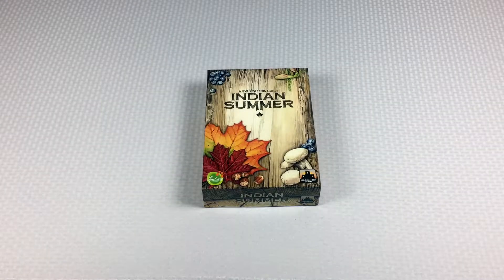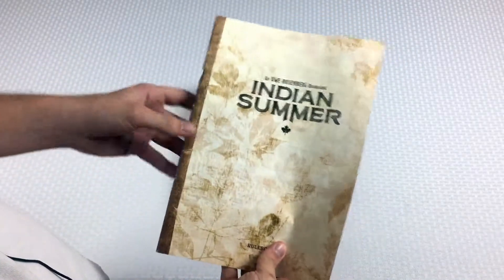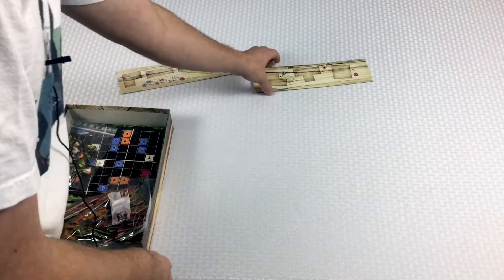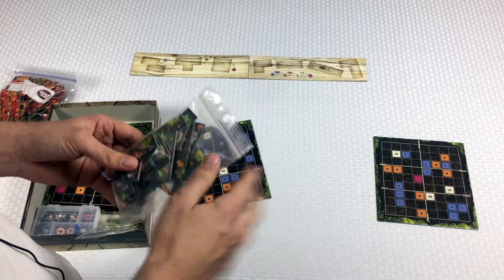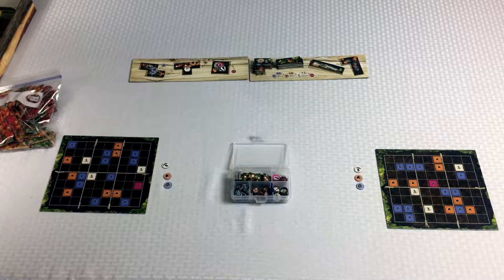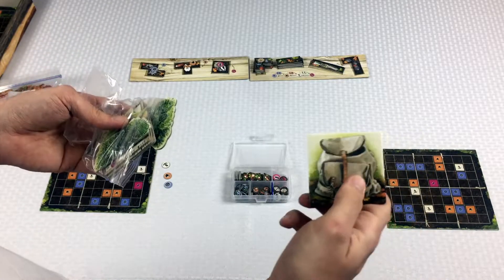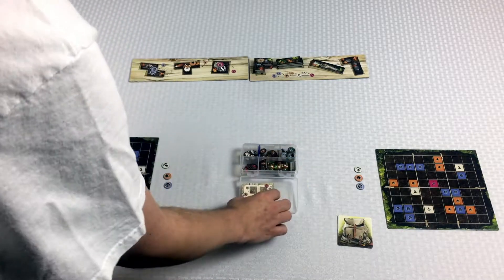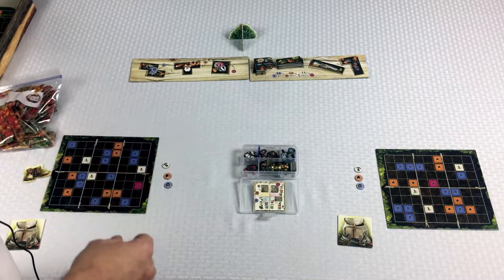Tom Teaches Indian Summer (2-Player Setup)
Tom teaches how to set up a two-player game of Indian Summer.